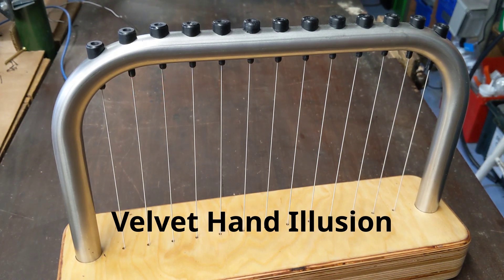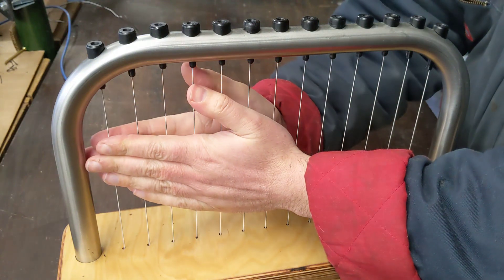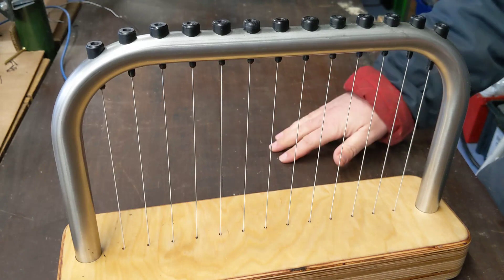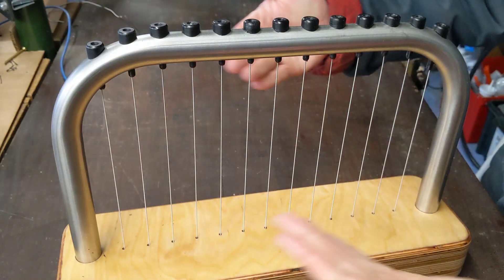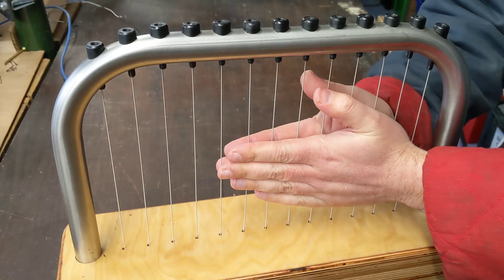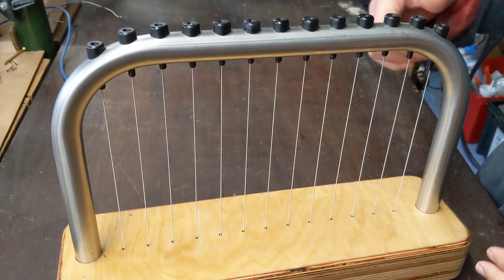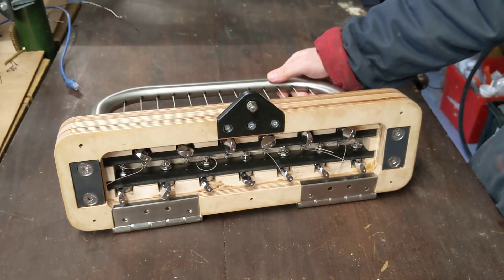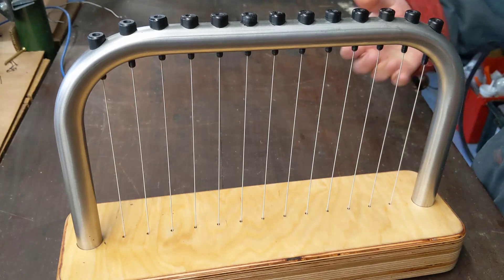Velvet Hand Tactile Illusion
This is an exhibit built to demonstrate a bizarre tactile illusion where your hand can feel weirdly smooth.